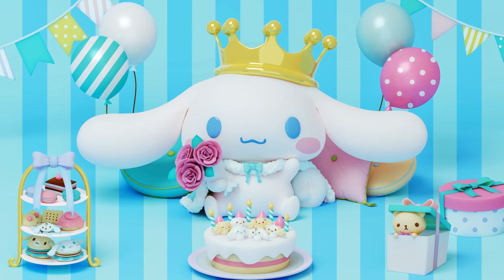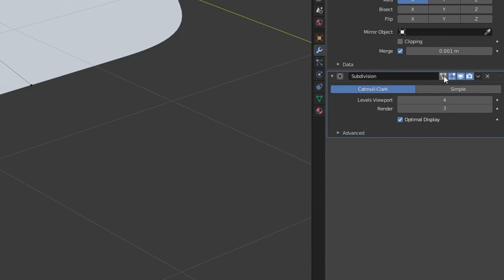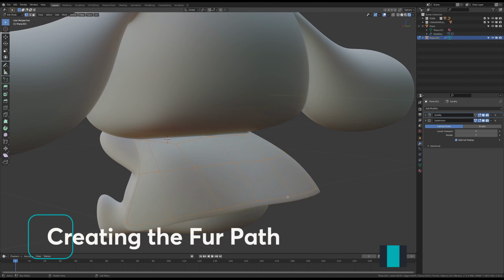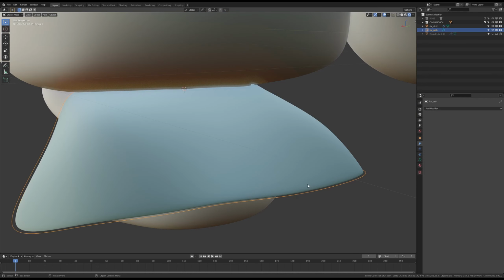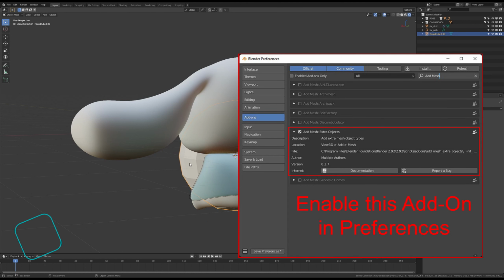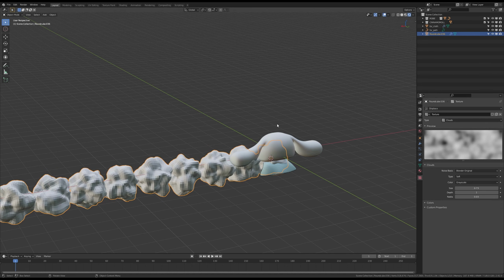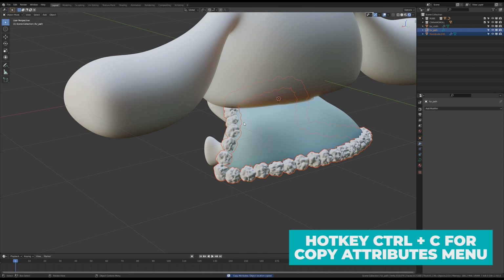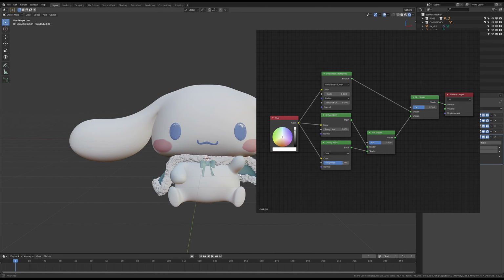Modeling Polygon Fur Coats (Blender Tutorial)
A quick tutorial to model polygonal fur in Blender without the need for sculpting. This is useful for many stylized settings where hair particles become less desired.

0:00 Intro
0:11 Modeling the Robe
0:55 Stacking the Modifiers
1:35 Final Tweaks